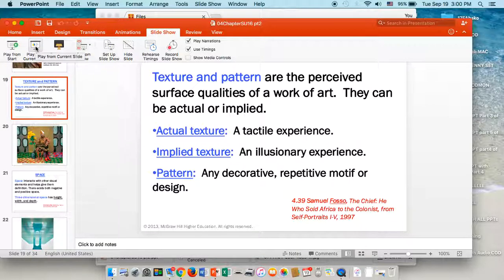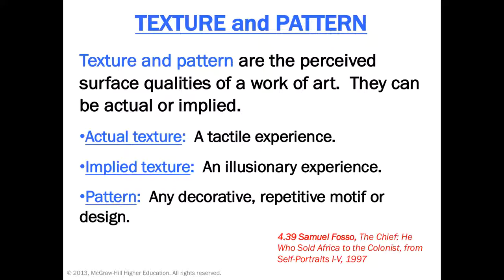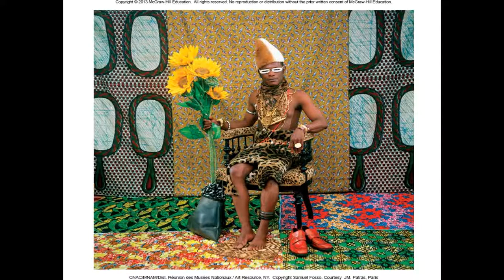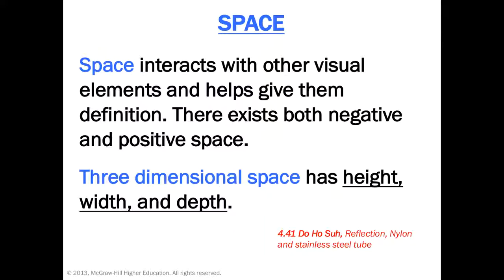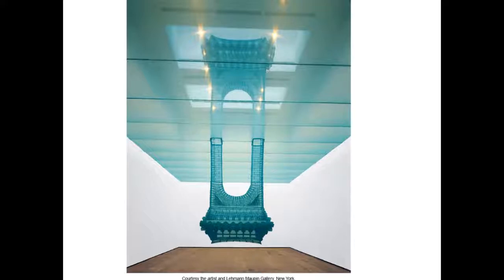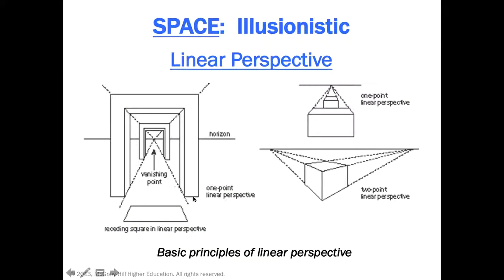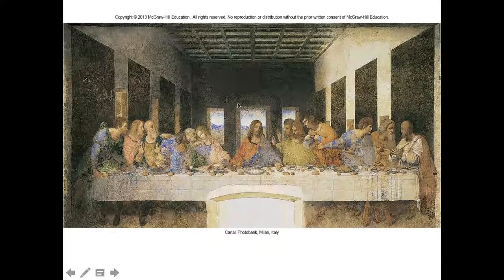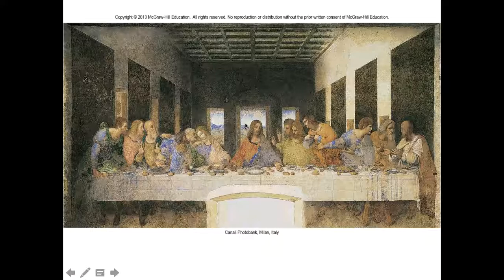Ch 4 PPT 6 of 6